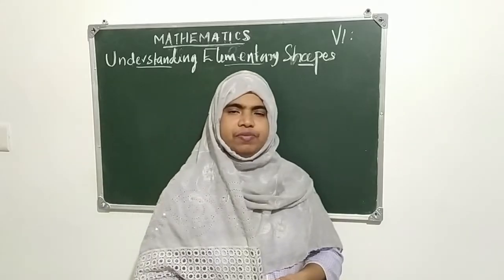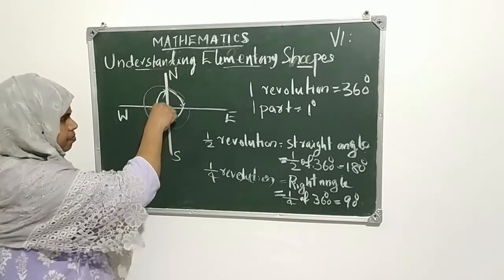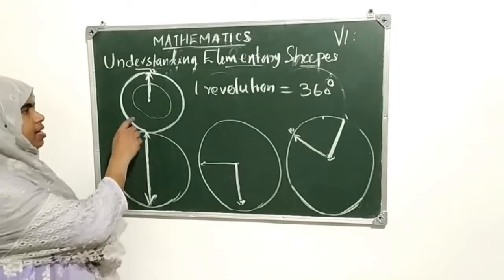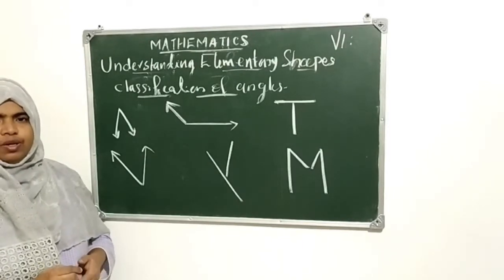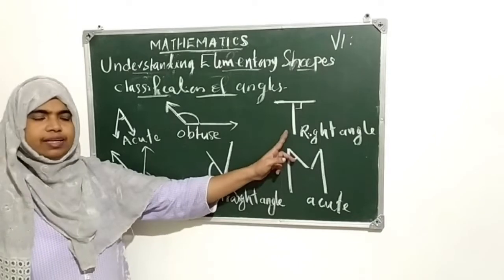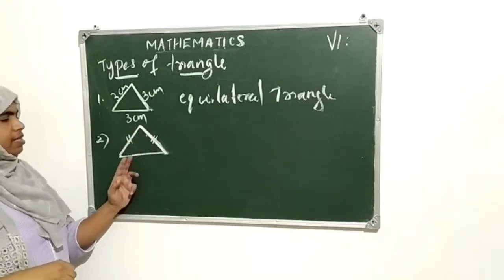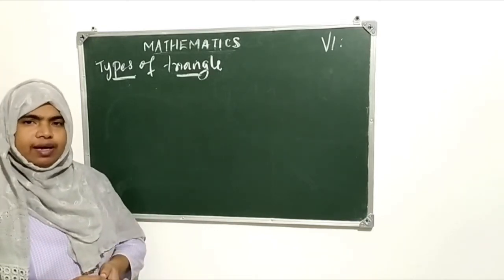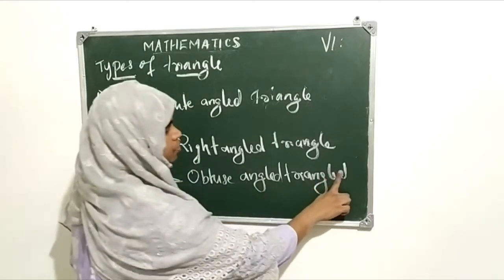GRADE 6 NCERT MATHS/Understanding elementary shapes-Part 2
CLASSIFICATION OF ANGLES:
Acute angle
 Obtuse angle
 Right angle
TYPES OF TRIANGLES BASED ON THIER SIDES
 Equilateral triangle
Isosceles triangle
Scalene triangle